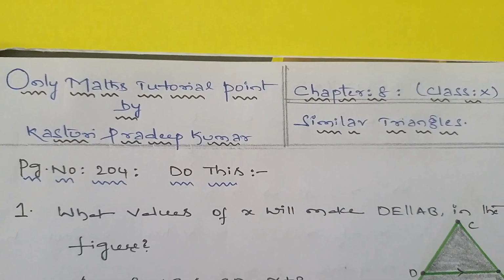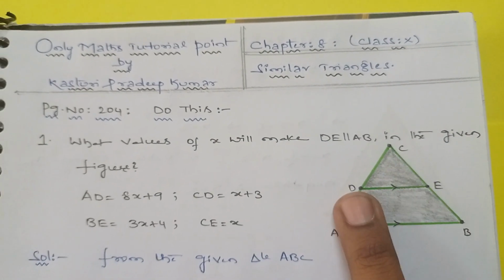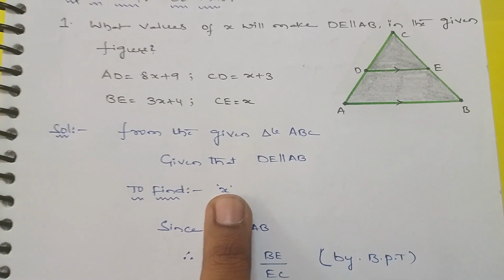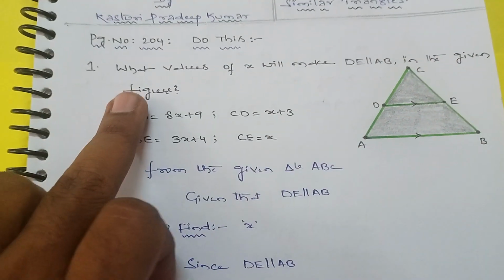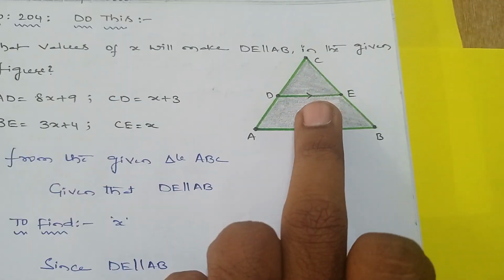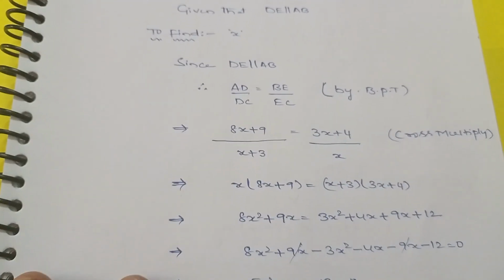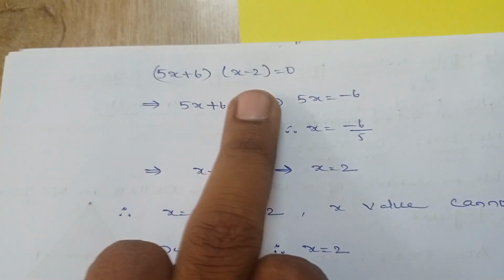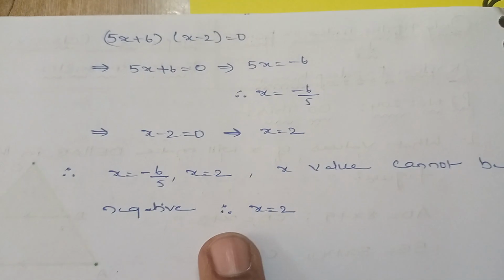Similar Triangles: Class : X : Do this ( Pg no :204 (1))..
finding the value of unknown values: Sums based on Basic Proportionality Theorem (BPT)

Chapter: Similar Triangles
Class : X
Do this : Page No : 204 (1)